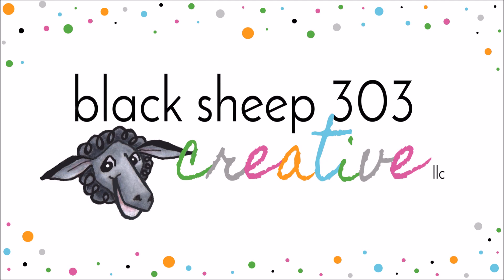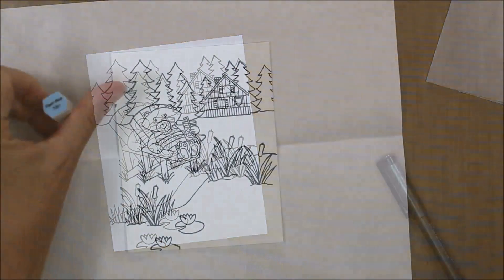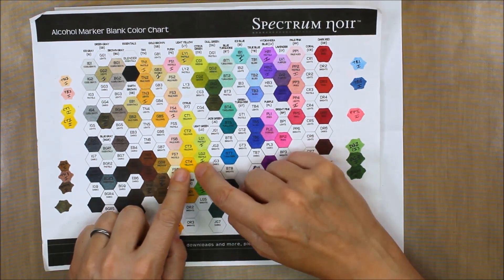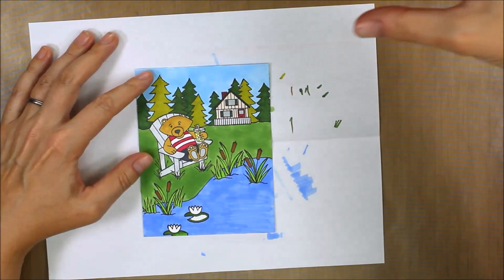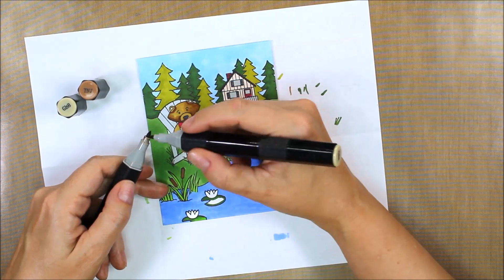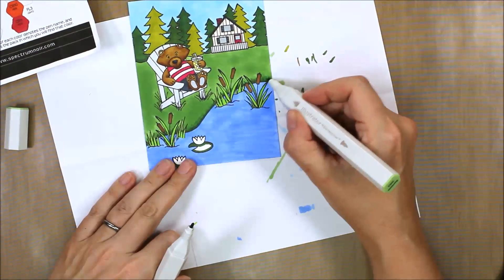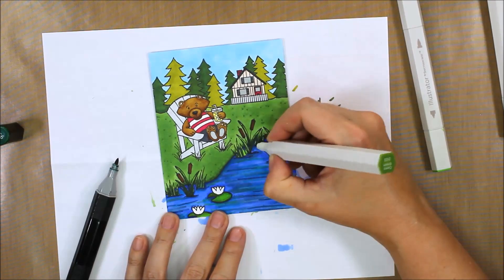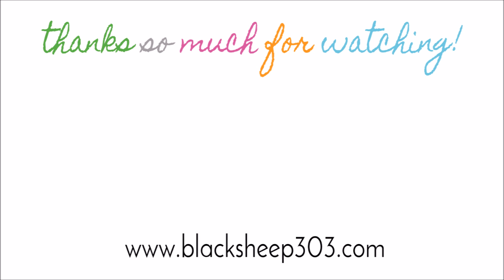Coloring A Scene with Spectrum Noir Markers & Newton's Nook Stamps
This project takes a detailed look at how I create, color and add shading to a scene on a card using Winston's Lake House stamps from Newton's Nook and Spectrum Noir markers. If you struggle with creating scenes that have depth, this video provides basic tips on scale, color selection and shading  to help you create a more dynamic scene.

• Crafter's Companion Warm Grays Spectrum Noir Alcohol Markers 6 Pack

• Crafter's Companion - Spectrum Noir - Alcohol Markers - Blues - 6 Pack

• Crafter's Companion - Spectrum Noir - Alcohol Markers - Browns - 6 Pack

• Crafter's Companion - Spectrum Noir - Alcohol Markers - Greens - 6 Pack

• Crafter's Companion - Spectrum Noir - Alcohol Markers - Pinks - 6 Pack

• Crafter's Companion - Spectrum Noir - Alcohol Markers - Turquoises - 6 Pack

• Crafter's Companion - Spectrum Noir - Alcohol Markers - Reds - 6 Pack

• Crafter's Companion - Spectrum Noir - Alcohol Markers - Yellows - 6 Pack

• Crafter's Companion - Spectrum Noir - Alcohol Markers - Cool Grays - 6 Pack

• Illustrator by Spectrum Noir 12 Piece Twin Tip Artist Alcohol...
[ Amazon US ]

• Illustrator by Spectrum Noir 6 Piece Twin Tip Artist Alcohol...
[ Amazon US ]

• Amazon.com: Copic Markers Multiliner Fine Pigment Based Ink, 4-Piece Set
[ Amazon US ]

[ Amazon US ]

[ Amazon US ]

• Scotch Permanent Mounting Tape, 1 Inch x 125 Inches: Home...
[ Amazon US ]